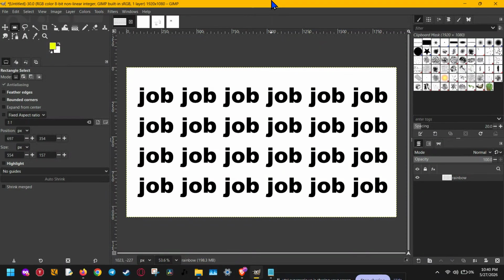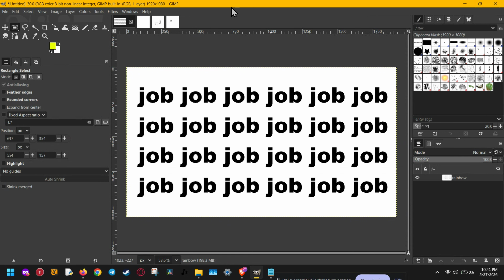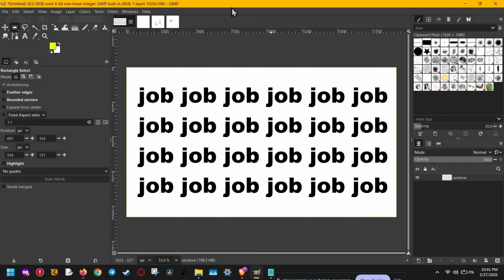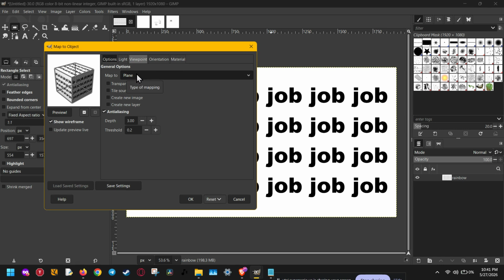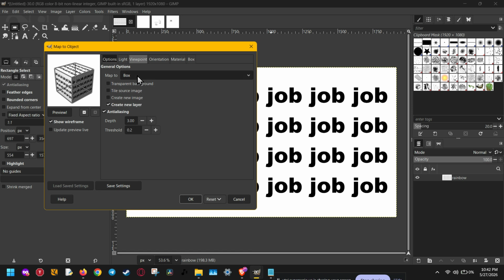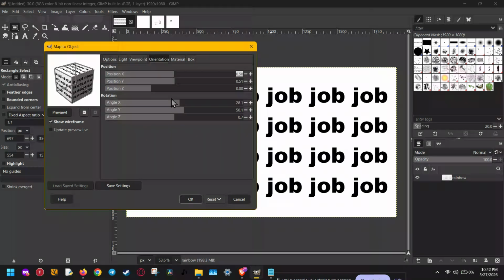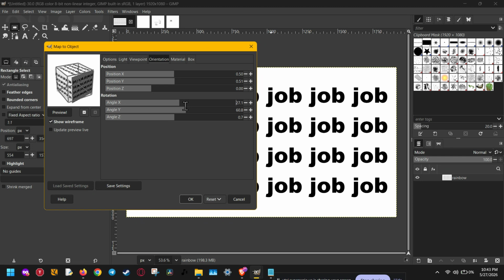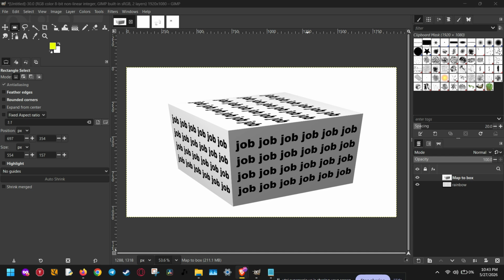How To Create A Cube In GIMP (Easy Guide)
Learn how to create a cube in GIMP using the Map Object filter. This step-by-step tutorial shows how to change the map type to Box, use transparent background, adjust X Y Z orientation, and render a simple 3D cube.

🕚Timestamps:
0:00 Intro
0:17 Open or create your layer
0:43 Go to Filters, Map, Map Object
1:04 Change Map To from Sphere to Box
1:23 Enable transparent background
1:40 Adjust X, Y, and Z orientation
2:09 Render the cube
2:22 Outro

✍️What You'll Learn In This Video:
• How To Create A 3D Cube In GIMP
• How To Use Filters, Map, Map Object
• How To Change The Map To Box Setting
• How To Use Transparent Background For Cubes
• How To Rotate A Cube With X Y And Z Sliders
• How To Render A 3D Object In GIMP
• How To Make Simple 3D Graphics In GIMP
• How To Build Clean Cube Designs For Thumbnails

💡Pro Tips:
• Start with a solid color or pattern layer for the cleanest cube result.
• Use transparent background if you plan to place the cube on another design.
• Make small slider adjustments for a more realistic 3D angle.
• Try different patterns to create unique textured cube effects.
• Save a copy of your project before rendering so you can edit later.